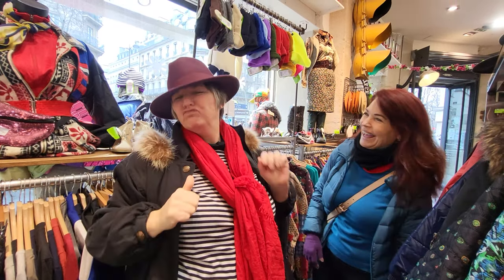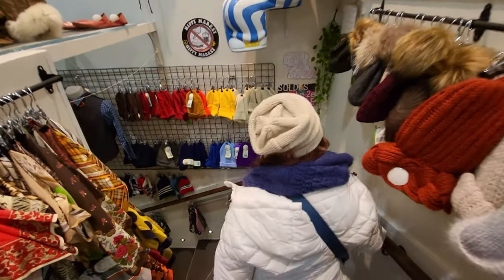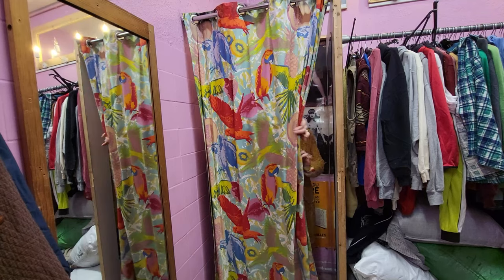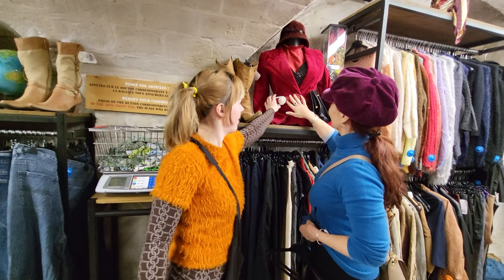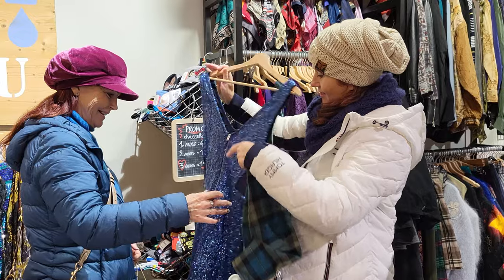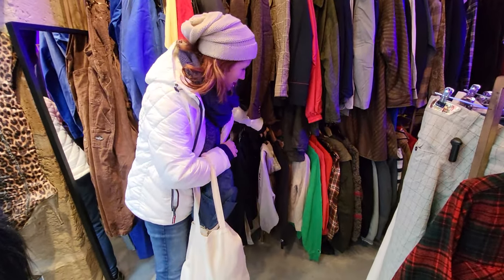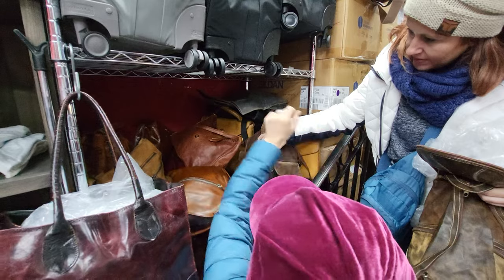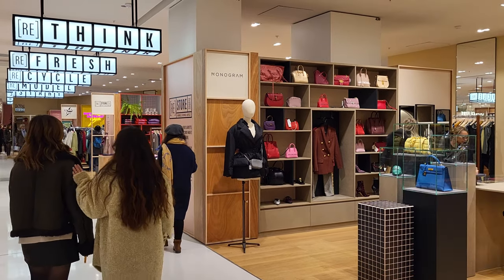How To Thrift in Paris - Top 5 Places for Bargain Shopping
In this video, you'll discover where to shop in Paris for vintage clothing. Colleen and her friends Elisa & Erin go thrift shopping in 5 of the best vintage shops in Le Marais. Enjoy!